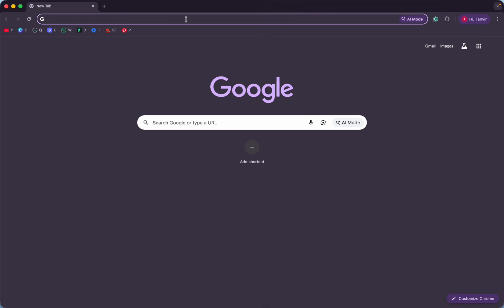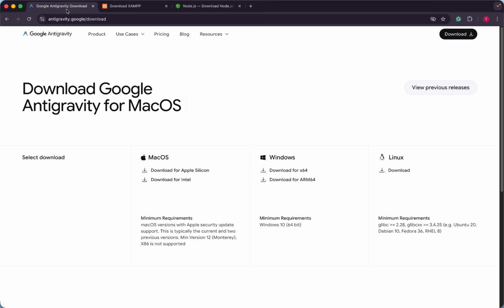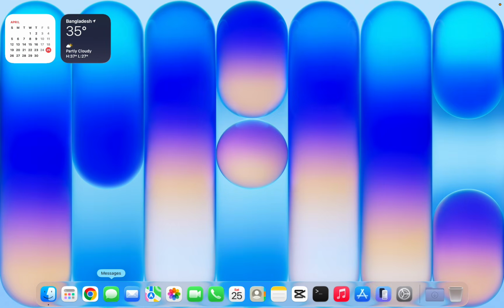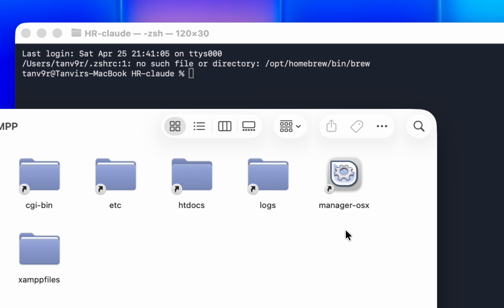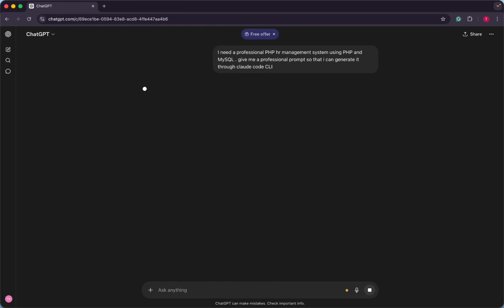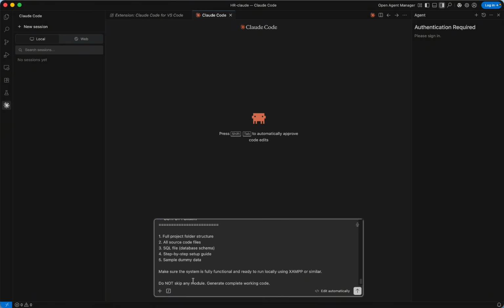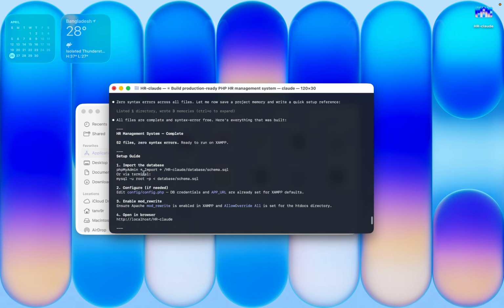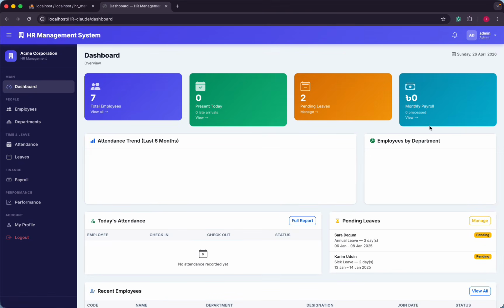I Built a Complete HR System Using Claude Code CLI (Step-by-Step)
Want to build a professional HR Management System using PHP & MySQL? In this video, I’ll show you how to generate a complete HR system using Claude Code CLI with AI — faster and smarter than traditional coding.

This system includes essential features like:
✔ Employee Management
✔ Attendance Tracking
✔ Payroll System
✔ Leave Management
✔ Admin Dashboard

Whether you're a beginner or a developer, this AI-powered method will save you hours of work and help you build real-world projects easily.

🔥 What you'll learn in this video:

* How to use Claude Code CLI for coding
* Generating full-stack PHP projects with AI
* Structuring a professional HR Management System
* Tips to customize and improve your project

💻 Tech Used:
PHP, MySQL, AI (Claude Code CLI)